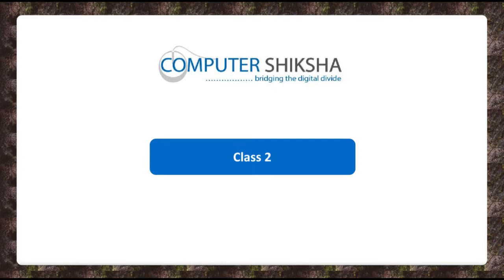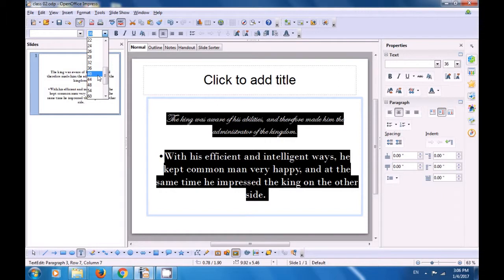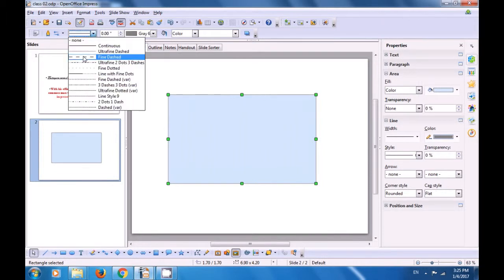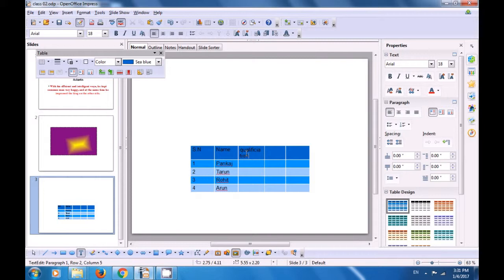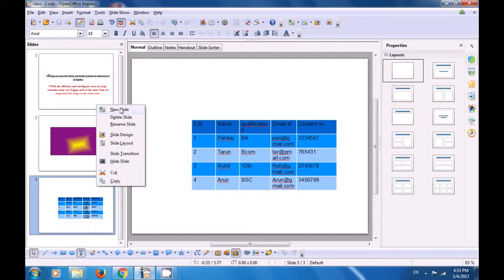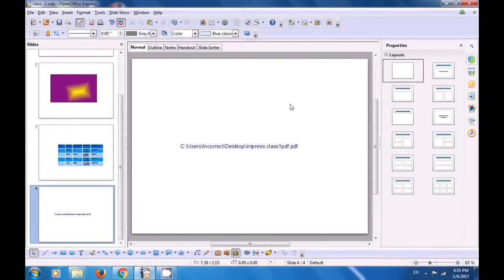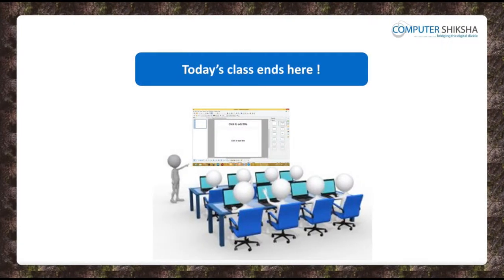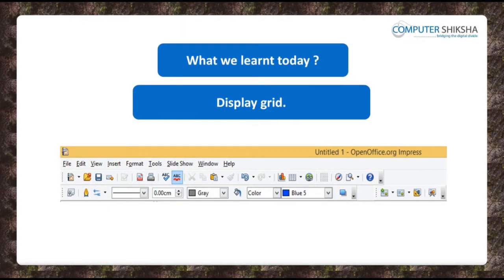Class 2 Open Office Impress 2 - Learn computers - Computer Education Online & Free (In English)